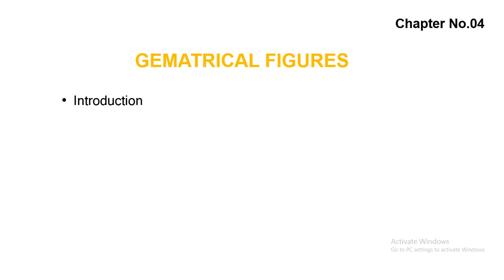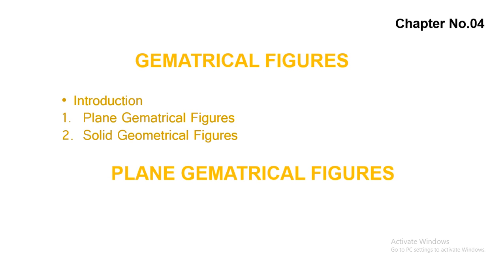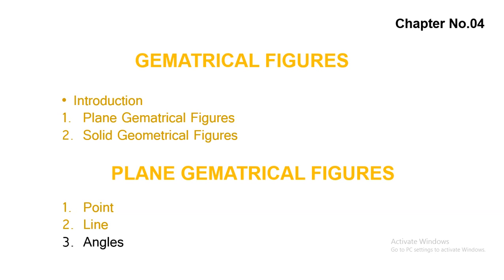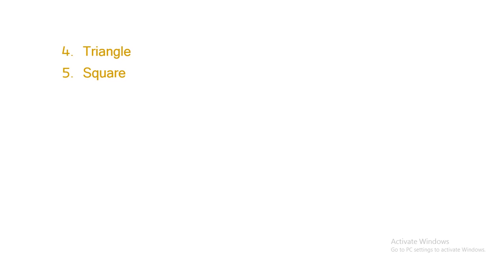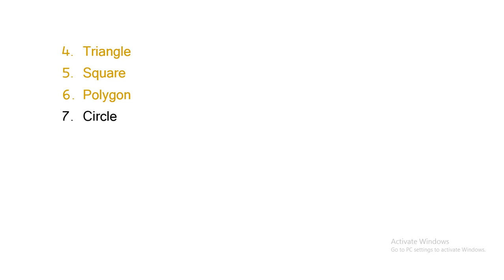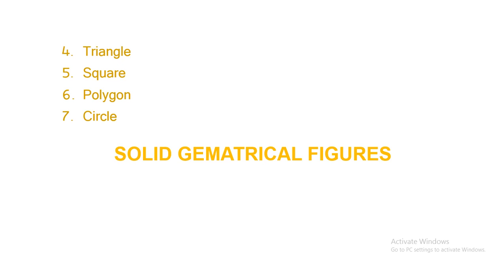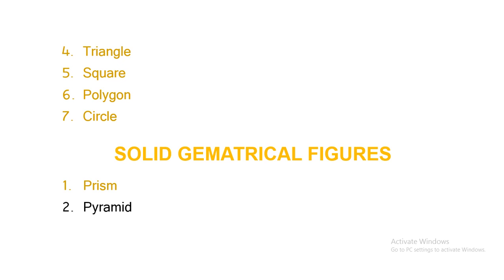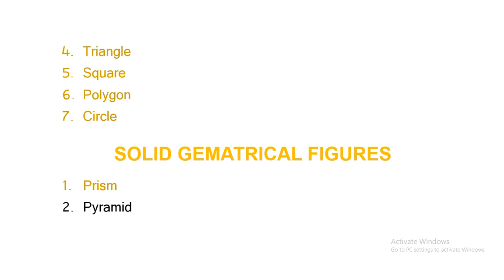Civil 143 | Chapter No.04 | Date:10-12-2020 | Class-3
Basic Civil Engineering Drawing